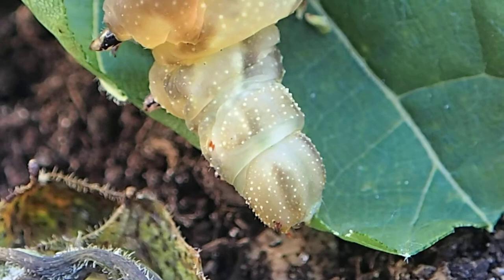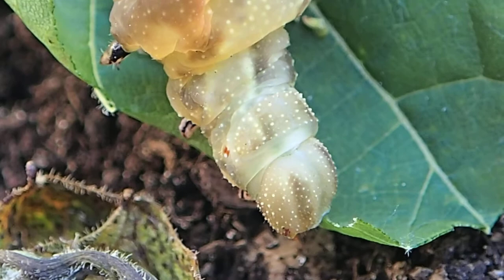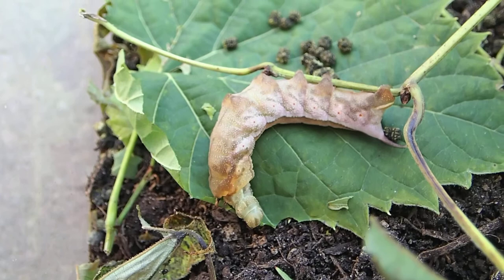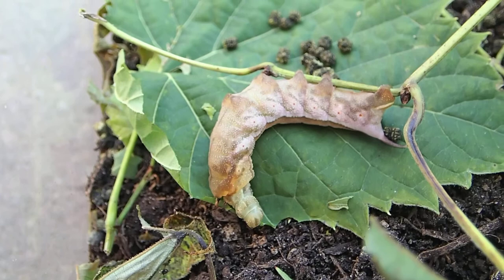Sphinx Moth Caterpillar Devours Grape Leaf!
Have you ever seen a caterpillar with a retractable head?